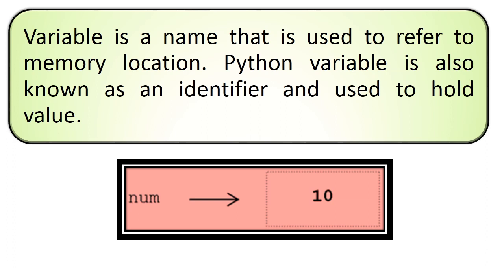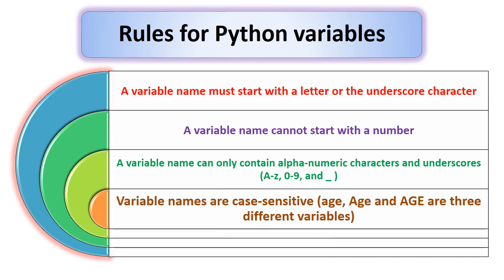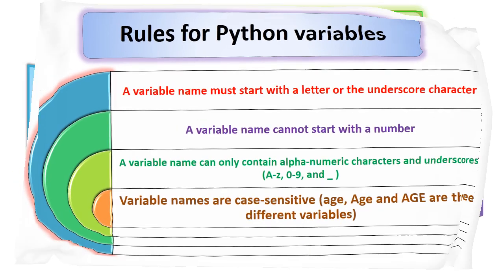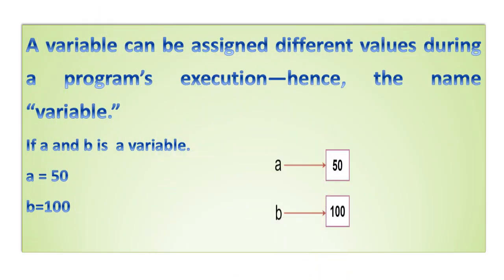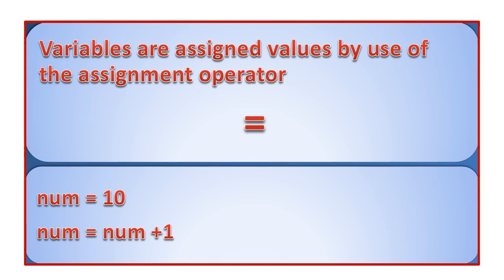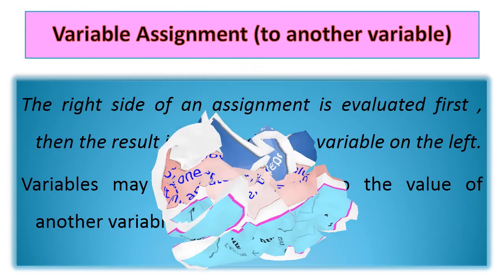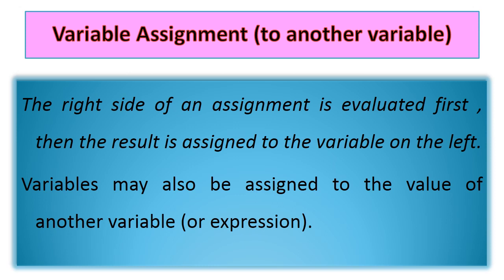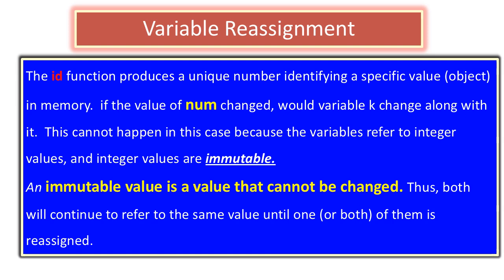variables in python